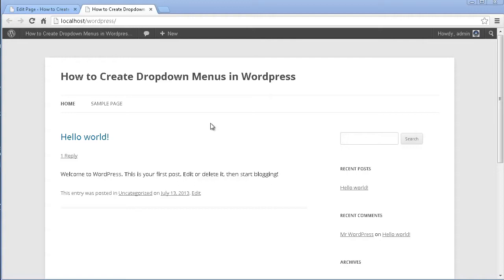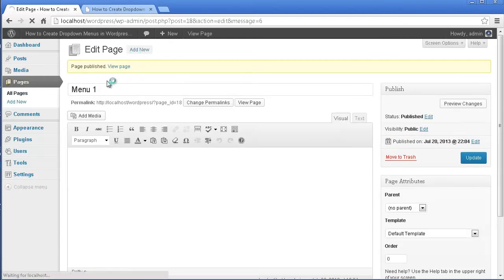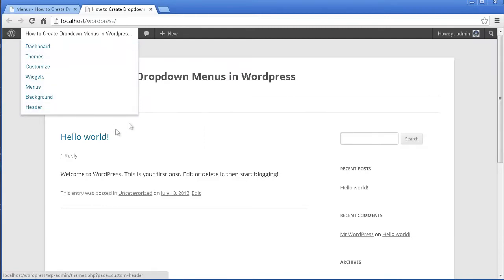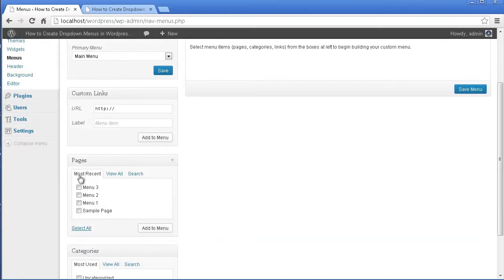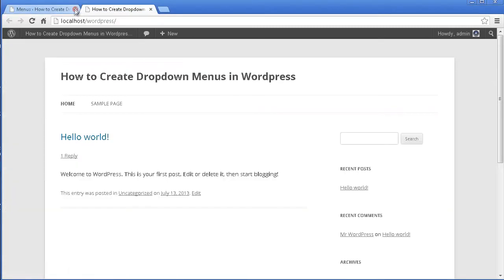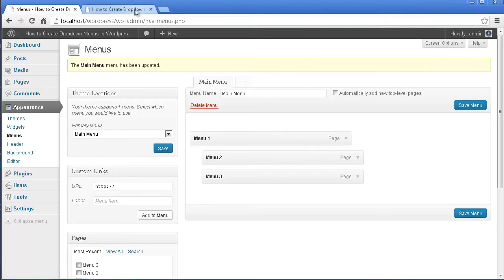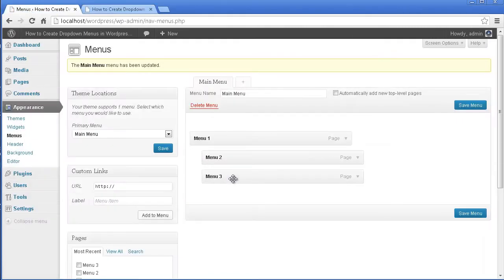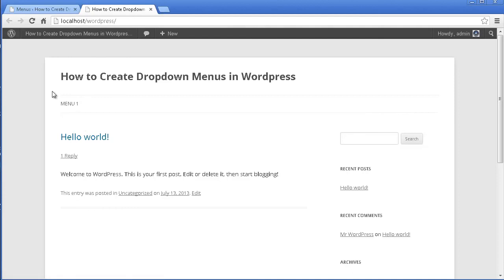WordPress Tutorial-Create Dropdown Menus in Wordpress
In this video you'll learn how easy it is to create dropdown / sub-menus in WordPress.